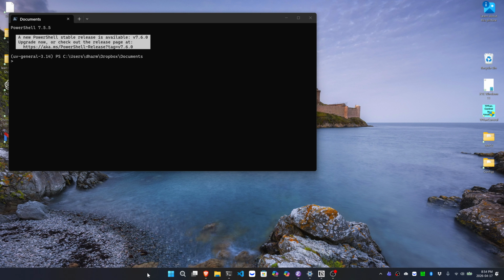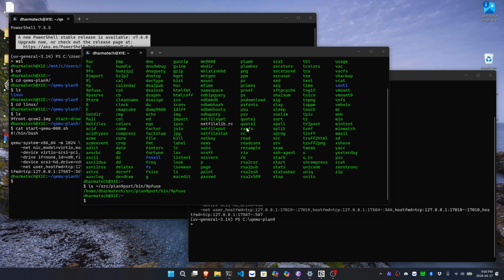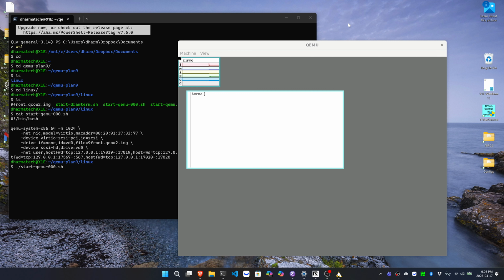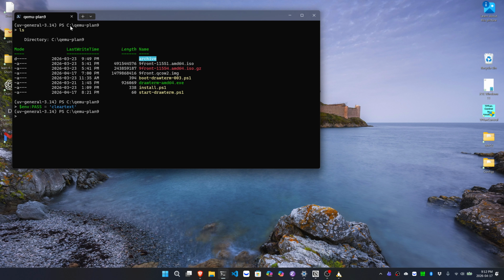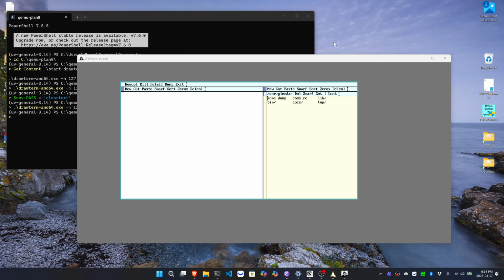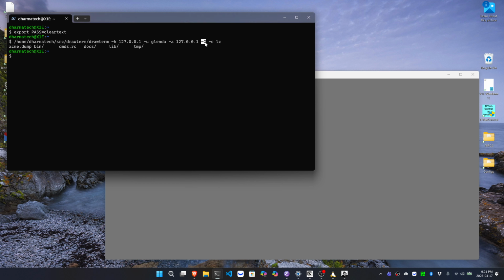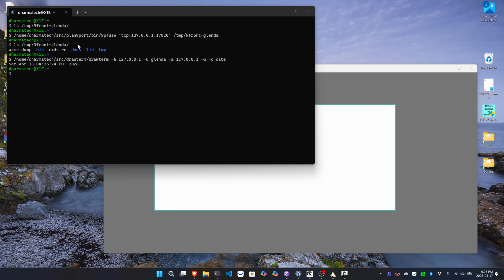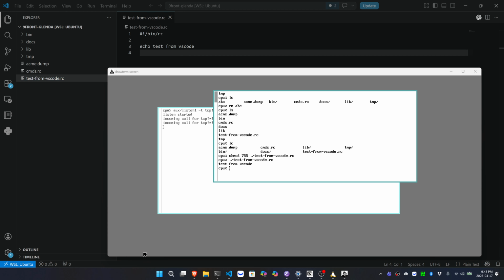Plan 9 on Windows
- 9front distribution of Plan 9 running in qemu on Ubuntu inside WSL on Windows 11
- Drawterm running natively on Windows 11
- Running arbitrary commands on plan 9 from Ubuntu
- Mounting a directory from plan 9 on Ubuntu
- Using OpenAI codex LLM with Plan 9
- Editing files on Plan 9 with vscode